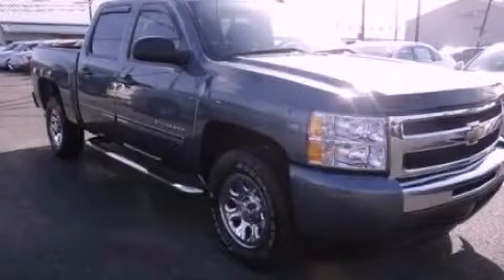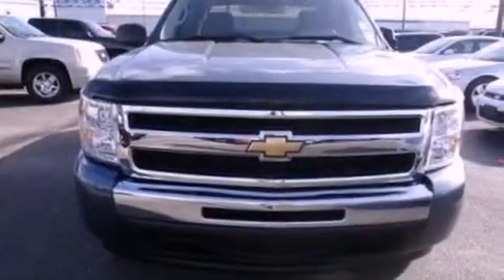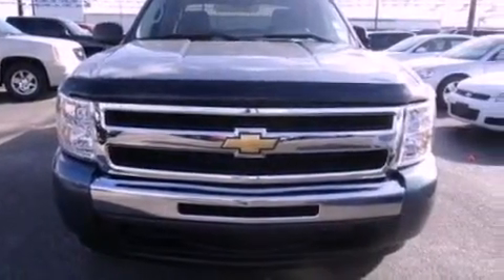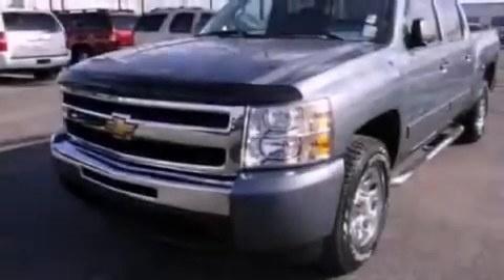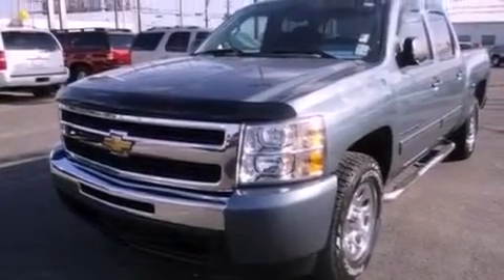2011 Chevrolet Silverado New Orleans LA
Year : 2011
 Make : Chevrolet
 Model : Silverado
 Engine : 4.8 8
 Trans . : Automatic
 Exterior : Blue
 Miles : 13,406
 Interior : Black

 2011 Chevrolet Silverado New Orleans LA